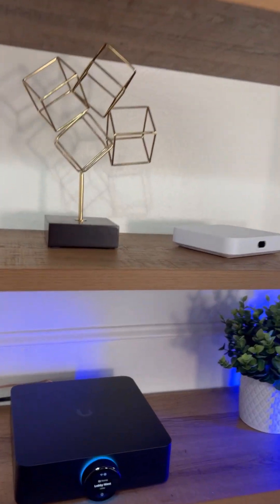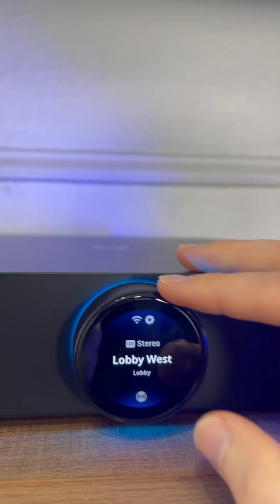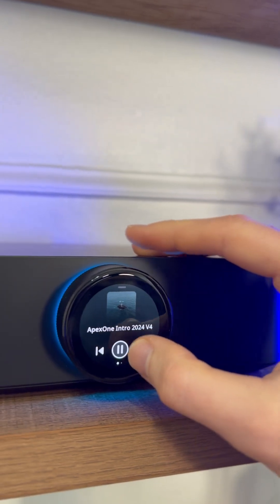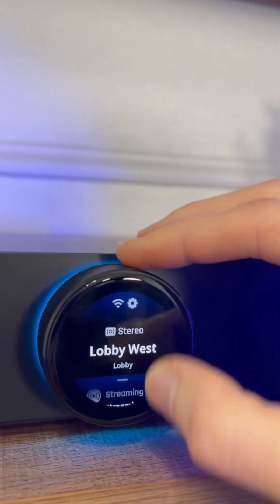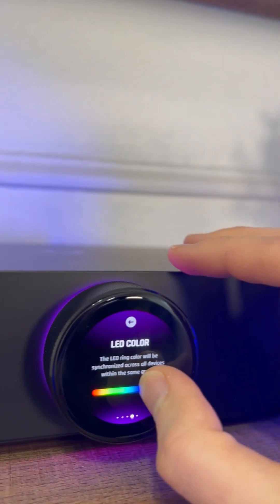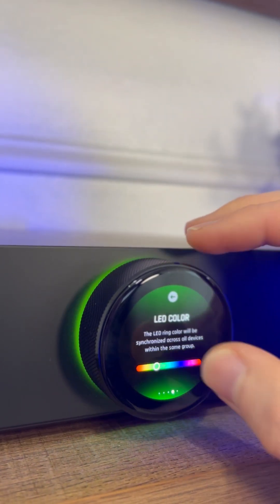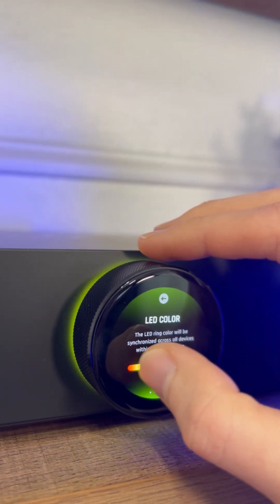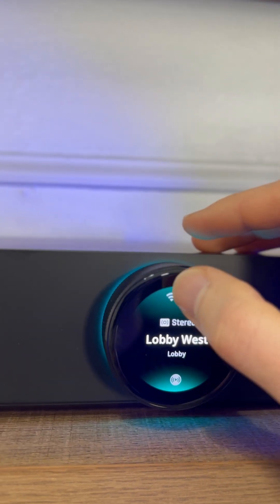Premium speaker amp? Feels like it. Ubiquiti UniFi PowerAmp